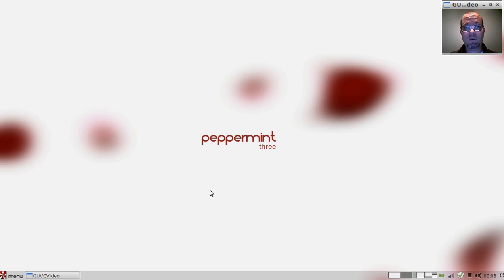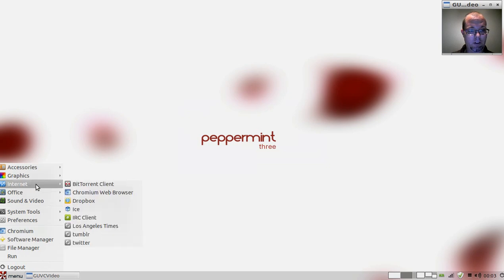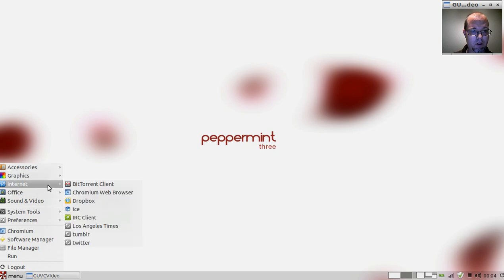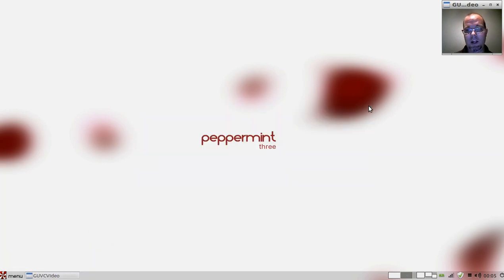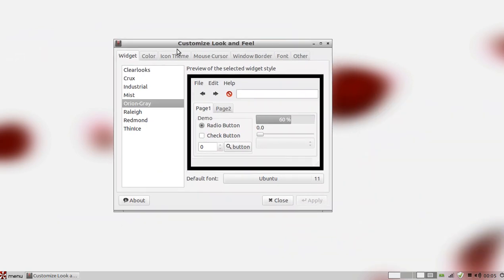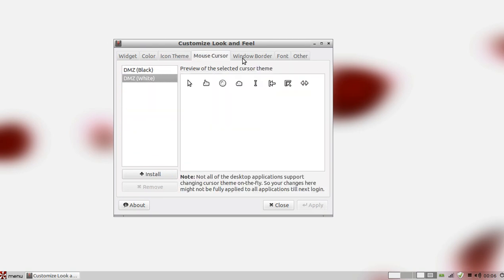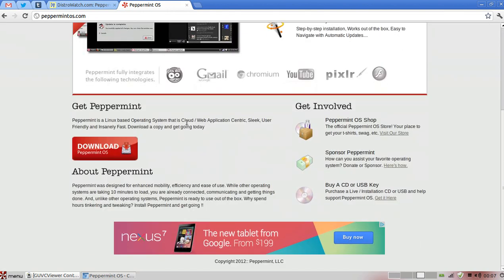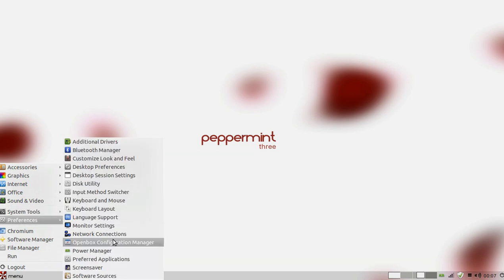Peppermint OS 3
Based on Lubuntu this lightweight distribution is designed for cloud computing.

As LXDE goes this is probably the best looking distribution upon install. ICE offers a nifty little tool to create your own web apps which link to whatever url you give it. Unlike pinning a tab in Chromium it will return you to that same url every time it's launched.